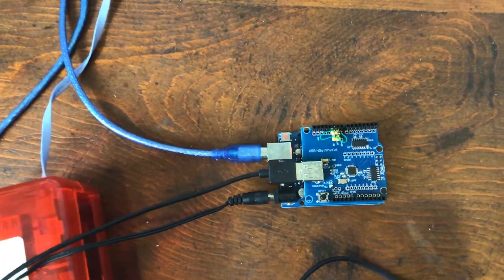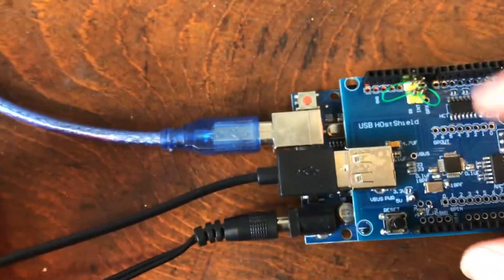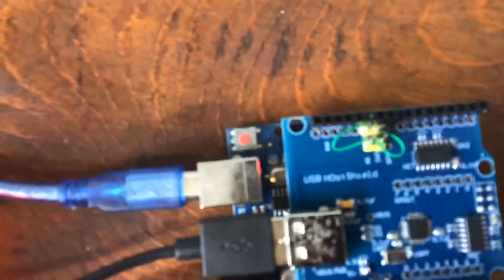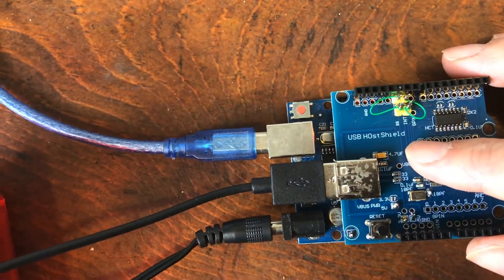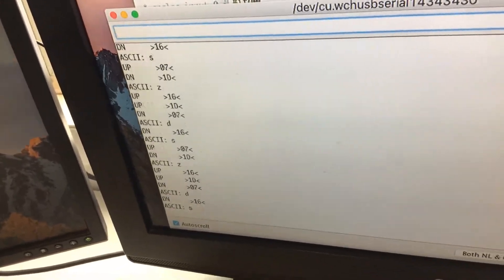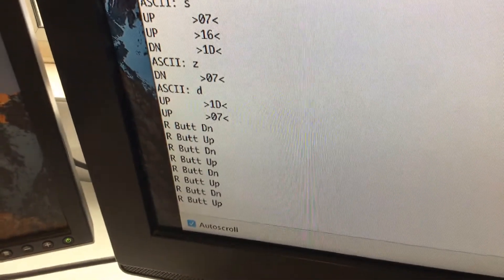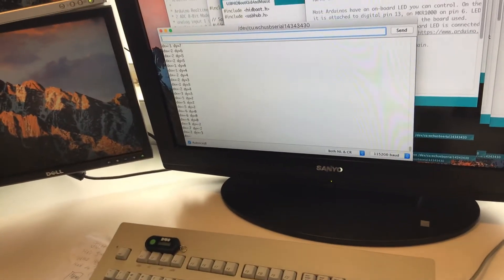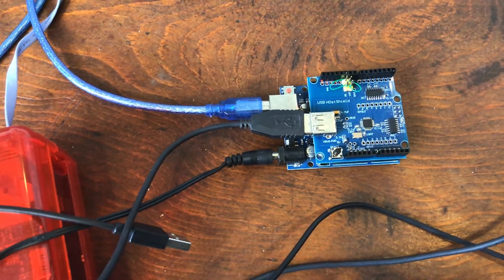Fix USB Host Shield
Dr. Lyon shows how to fix busted USB host shield For more content,